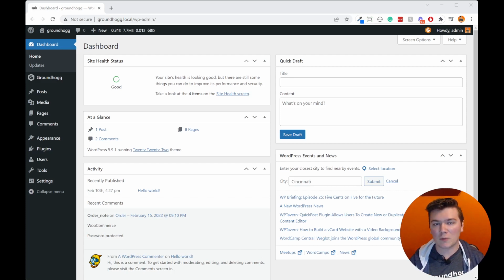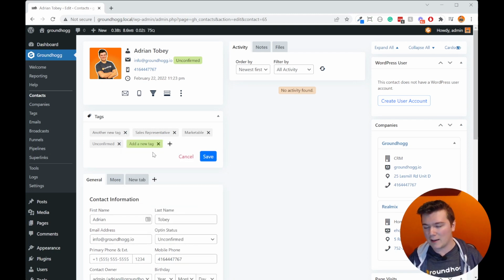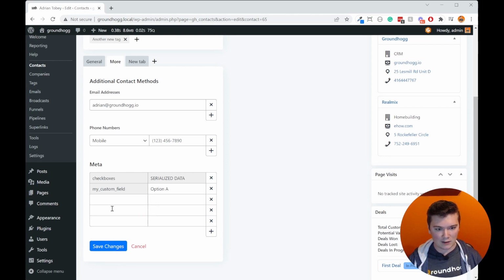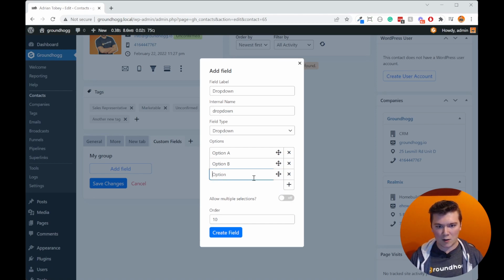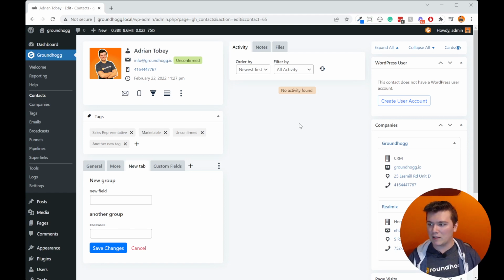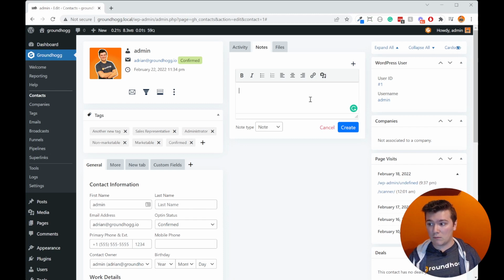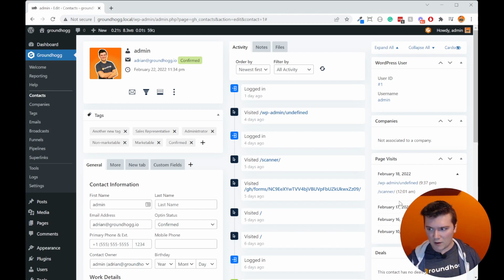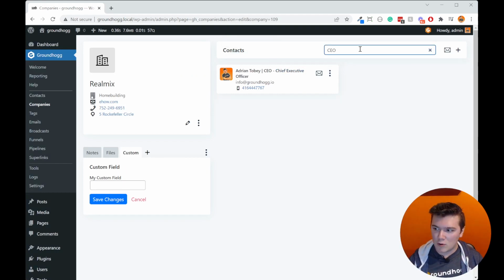Groundhogg Review | CRM | 2.6 RELEASED!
NEW UPDATE! In this Groundhogg tutorial, Adrian Tobey takes you through a Groundhogg Review 2.6 Tour. Learn about the updates in the Groundhogg CRM including how to use the new Groundhogg Contact Record and how you can Track a Lead/Customer source in WordPress!

Team Groundhogg

00:00 Groundhogg Review 2.6
00:33 Groundhogg Contact Record Update
02:11 Merge Your Contacts
02:22 Tag Picker
04:30 Saving Changes on 1 screen
04:44 Contact tab
05:51 Contact Custom Field Management
11:11 Contact Activity Timeline
13:47 Notes section
14:23 Files Tab
16:51 Companies Add On
17:30 SUBSCRIBE!

These updates were released on 22/02/22.

CONNECT WITH ADRIAN TOBEY ON TWITTER

GROUNDHOGG ACADEMY is FREE!

Groundhogg is known as the BEST CRM for agencies in the opensource WordPress category. Winner of 2 Stevie Awards, and a 5 Star Rating in the WordPress repo, we hope to earn your business as you are choosing the right crm for you. Ask us about our $1.00 trial.